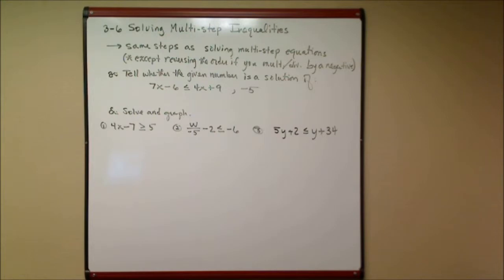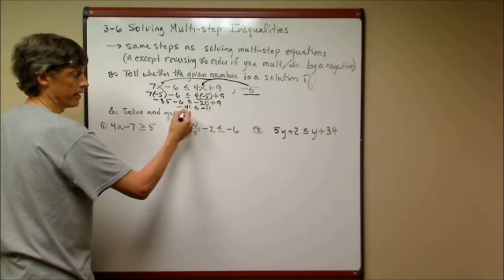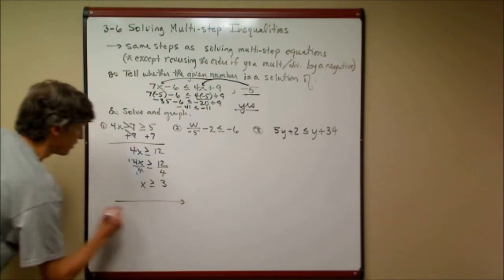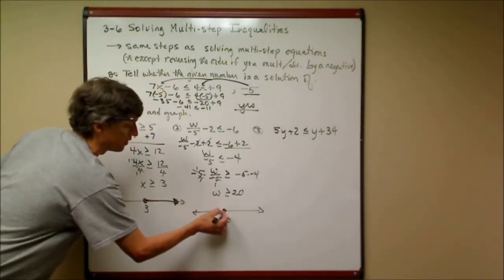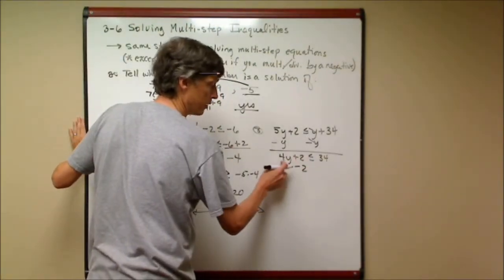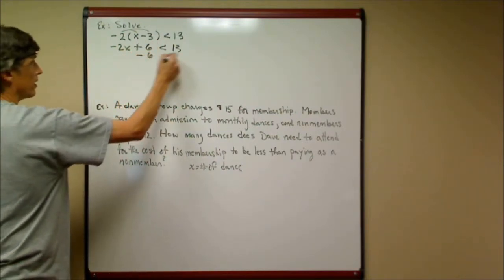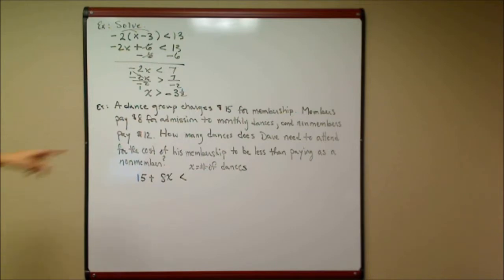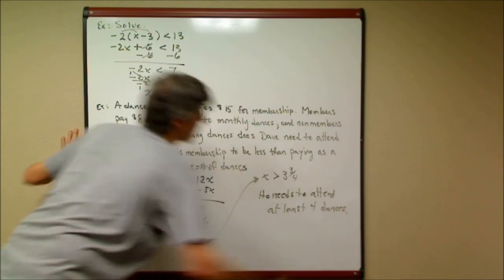Lesson 3.6 Solving Multi-Step Inequalities